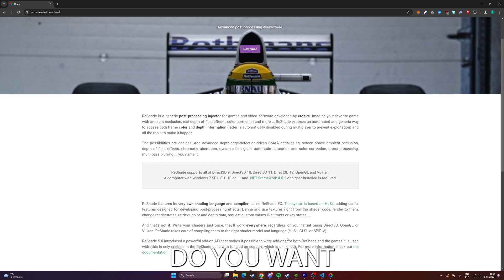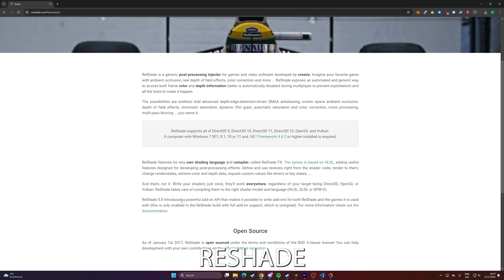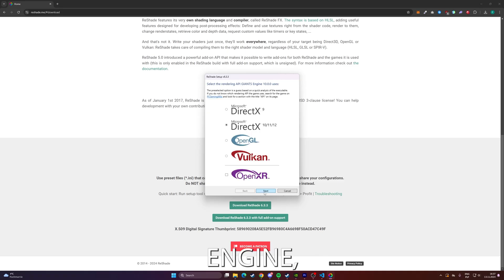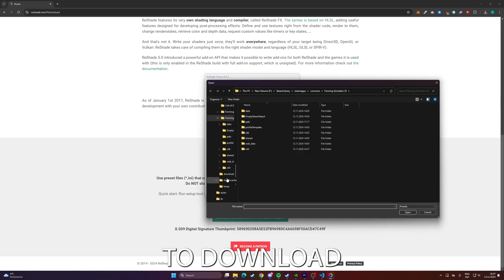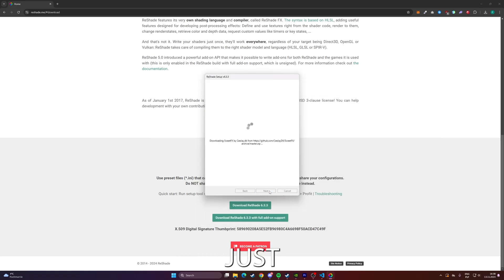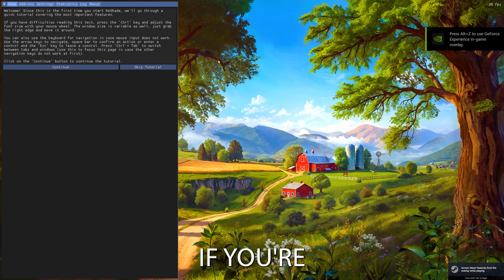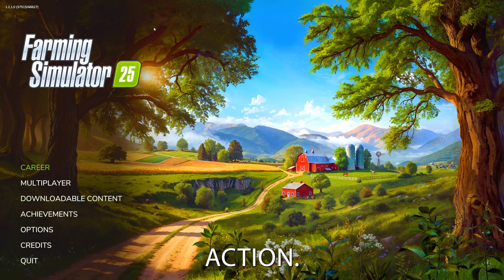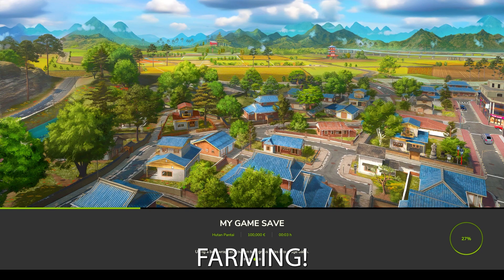Make Farming Simulator 25 Look Amazing! FS25 ReShade Tutorial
Want to make your Farming Simulator 25 graphics look stunning? This tutorial will guide you through installing and setting up ReShade to give your game an entirely new visual style. With ReShade, you can customize colors, lighting, and effects, creating a look that’s vibrant and immersive.

In this video, I’ll walk you through each step, from downloading ReShade to choosing and adjusting effects. Once it’s installed, you’ll have full control over your graphics settings, allowing you to create a unique, personalized look for your game. If you’re not happy with a preset, I’ll also show you how to adjust individual effects to find the perfect balance.

Check out a quick preview at the end to see how the ReShade preset in the description can make your game come alive with better colors and sharper details! Enjoy your upgraded visuals, and happy farming!